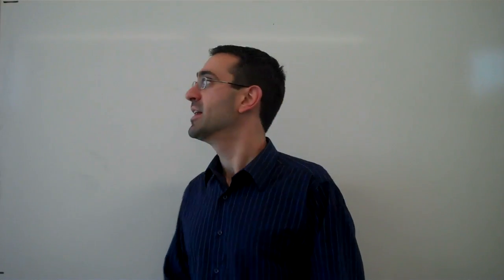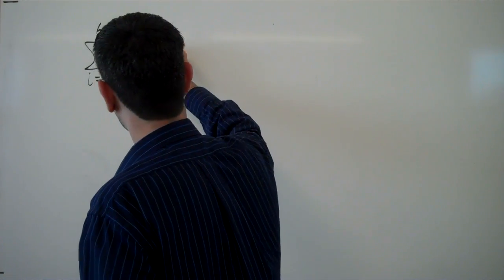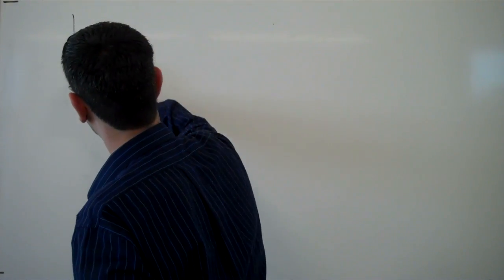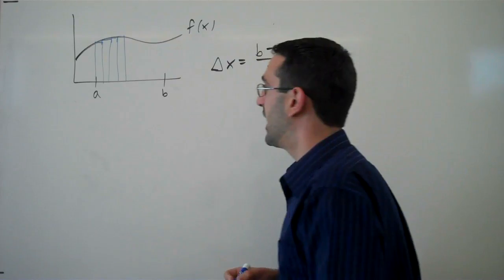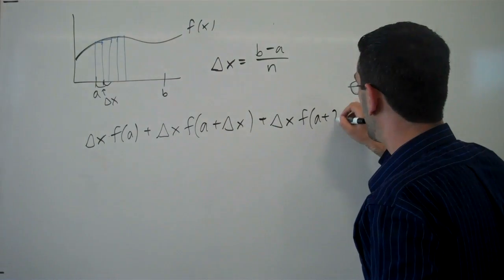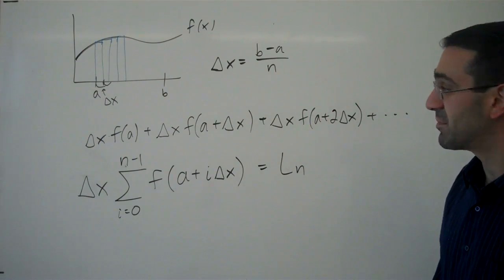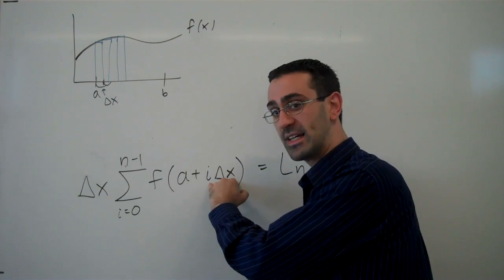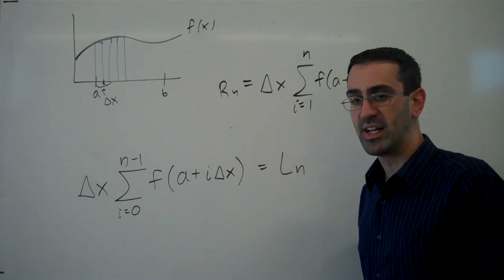Summation notation for the left and right approximations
Using summation (sigma) notation to represent the left and right endpoint approximations.